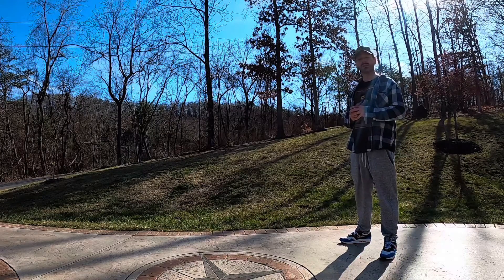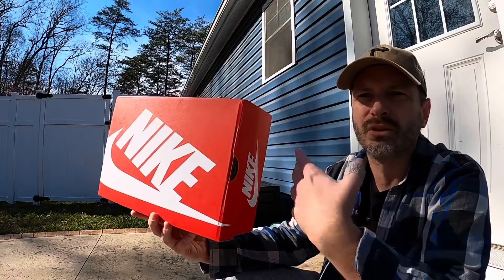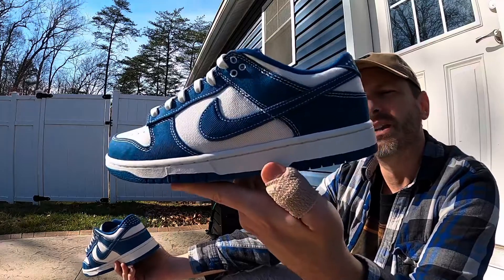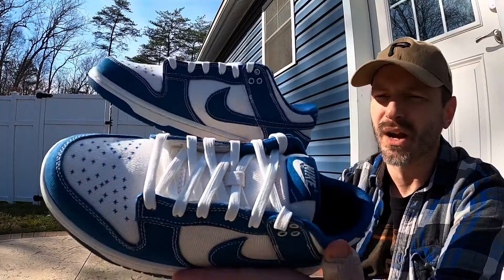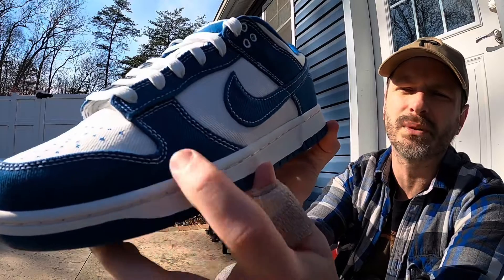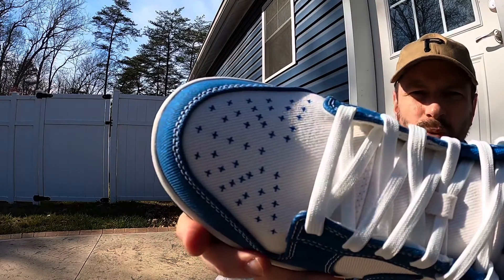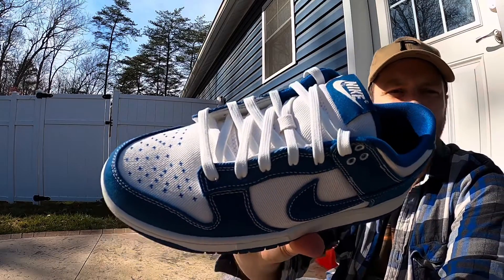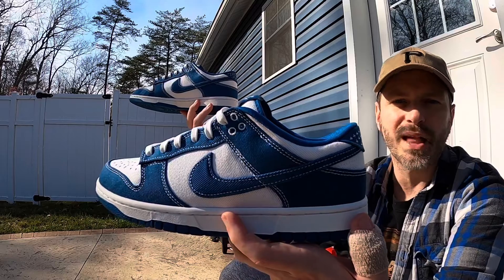Nike Dunk Low SE - Sashiko - Industrial Blue - I’m liking this pair! - DV0834 101